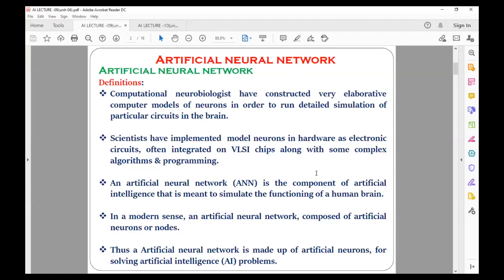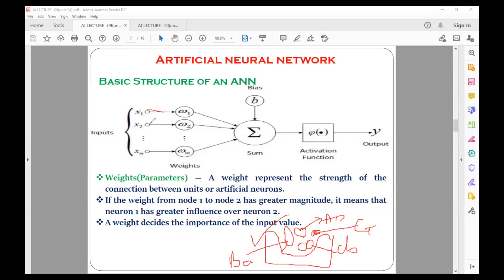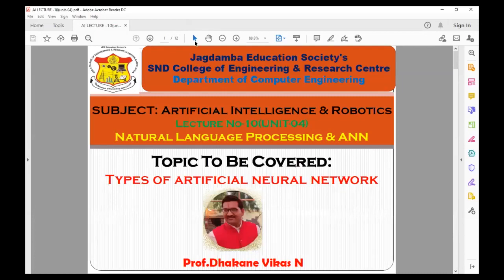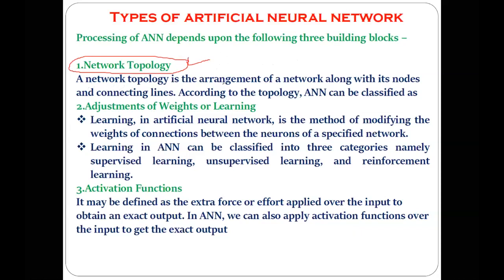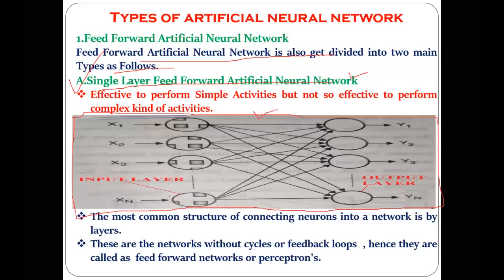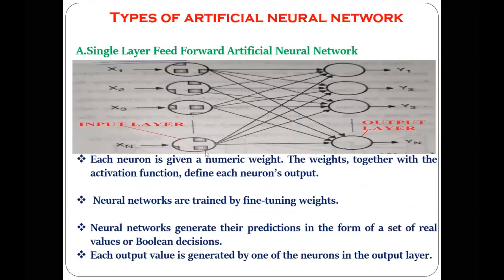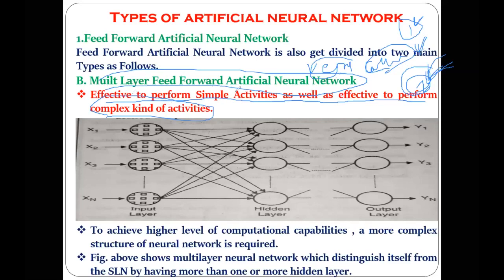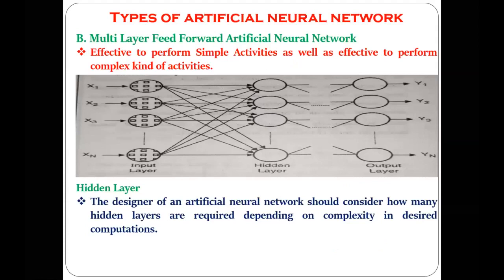Types of Artificial Neural Network Feed forward Neural Network 1 Single Layer AWN